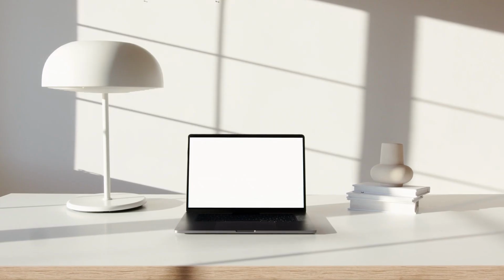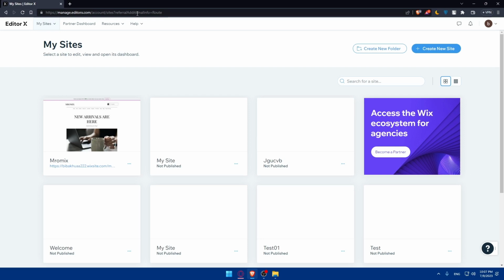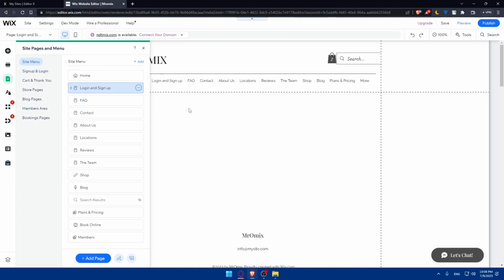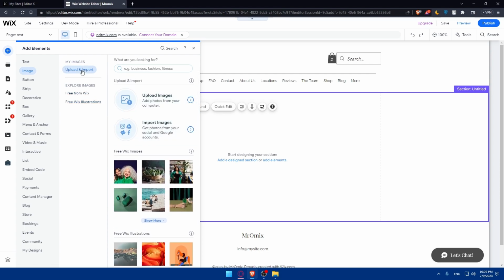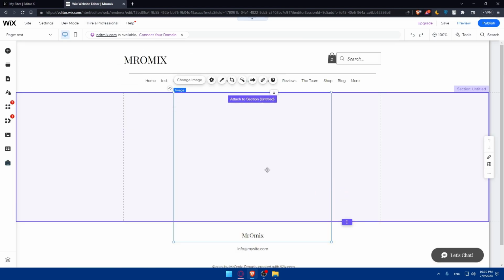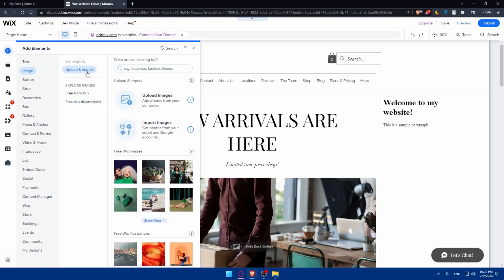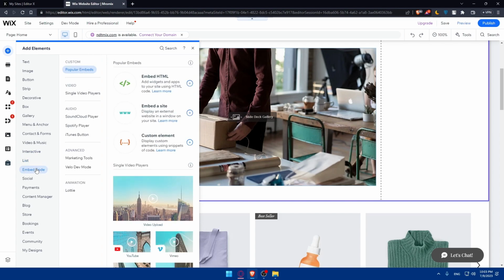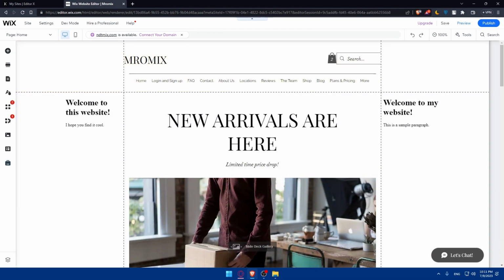How To Add Logo In Editor X ! (Full Tutorial)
Today I show add logo in editor x,editor x,editor x tutorial,wix editor x